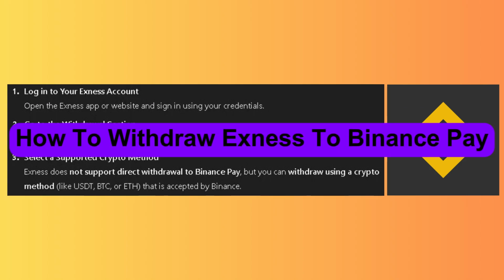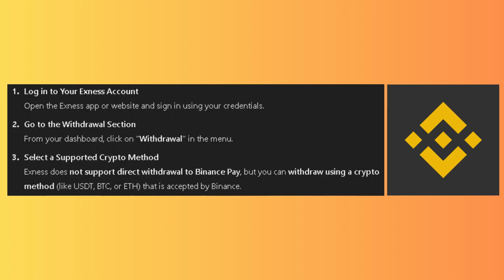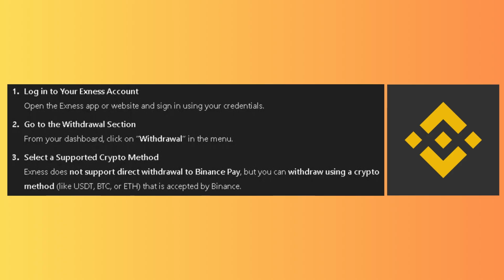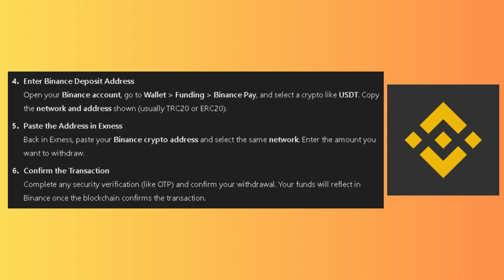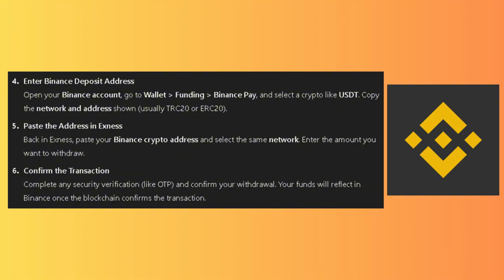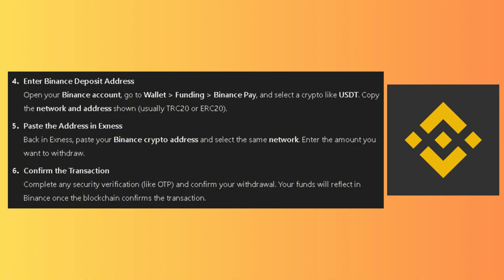How To Withdraw Exness To Binance Pay (Full Guide) 2025!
In this comprehensive guide I will show you how to withdraw exness to bianance pay in 2025! While Exness doesn’t currently support direct transfers to Binance Pay, you can easily move your funds by withdrawing crypto (like USDT) from Exness to your Binance funding wallet. Just ensure you're using the correct deposit address and network on Binance to avoid issues. This method is fast, secure, and allows you to quickly access your funds via Binance Pay, where you can send, receive, or spend crypto with ease. Always double-check wallet addresses and transaction fees before confirming.